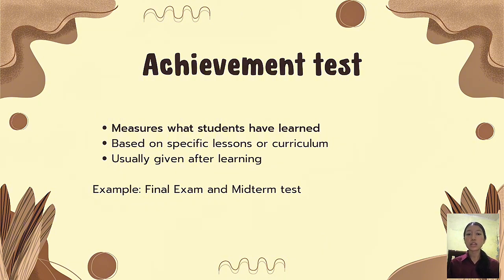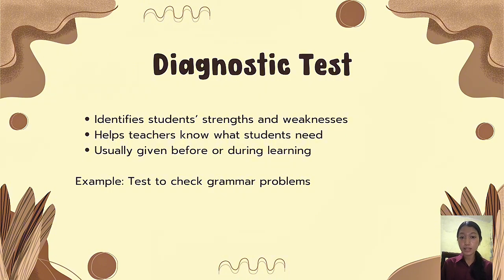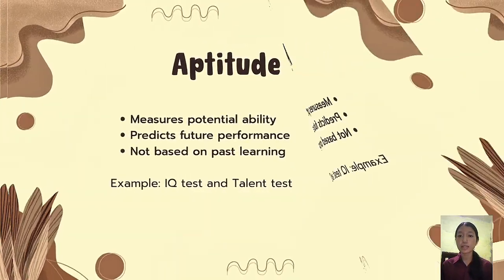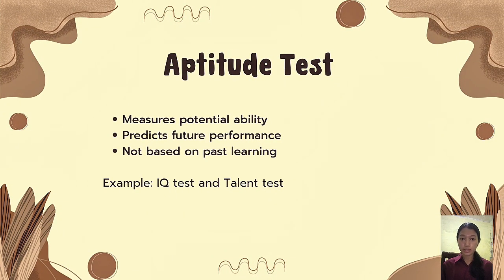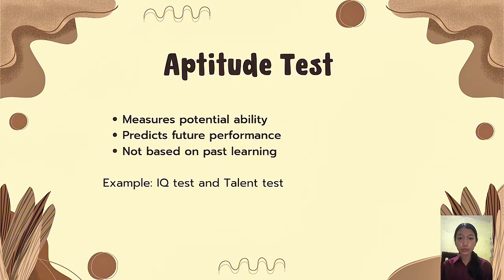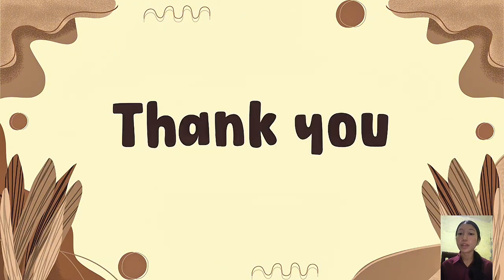Different Types of Test | Introduction to Language Assessment